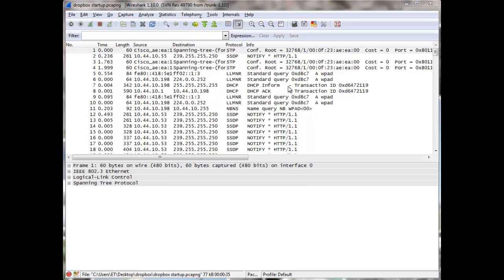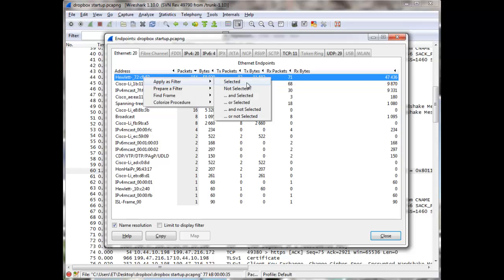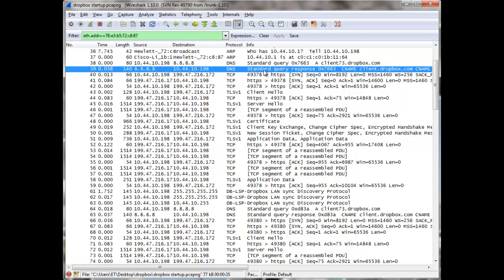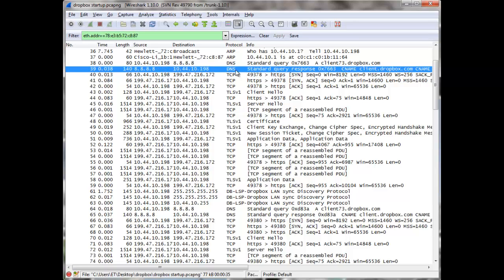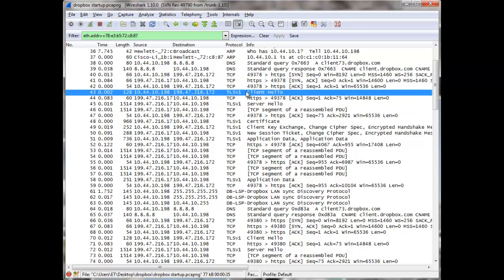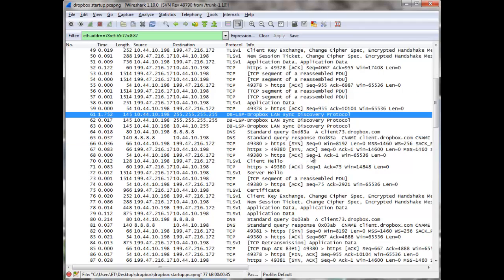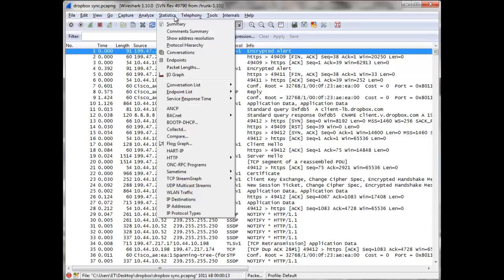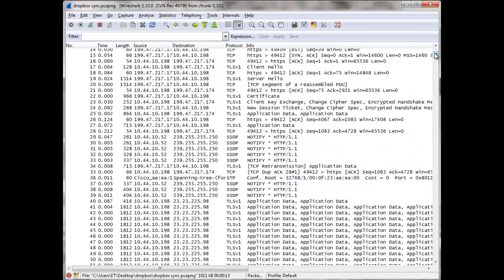Baselining Dropbox With Wireshark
LIKE if you want more videos on baselining

I seem to get a lot of interest of how to perform a baseline or application analysis. Specifically I was asked by a viewer to show how to baseline Dropbox.

Not to sound too much like a consultant, but every app, on every network is entirely different. You might have a standard Cisco  switch, but trust me, there is no such thing as a standard config.

read the rest of the write up at